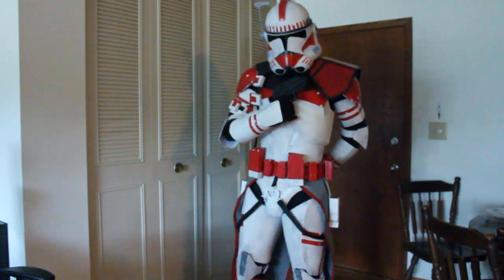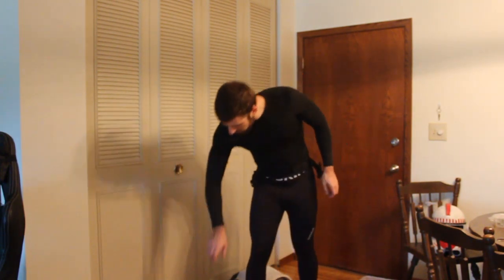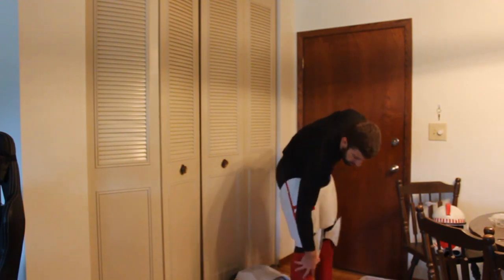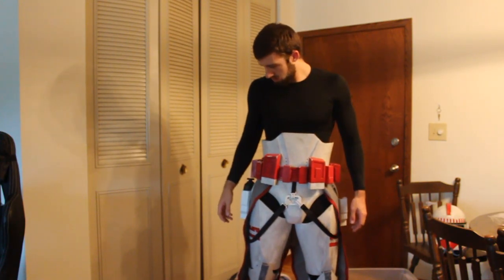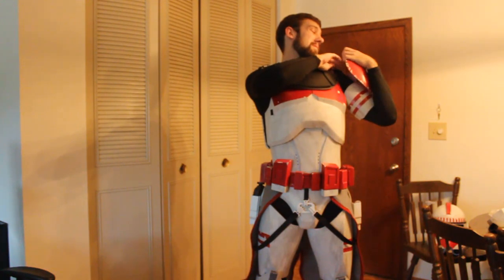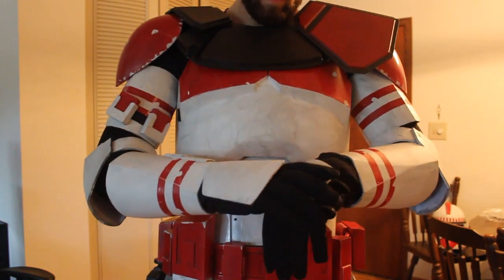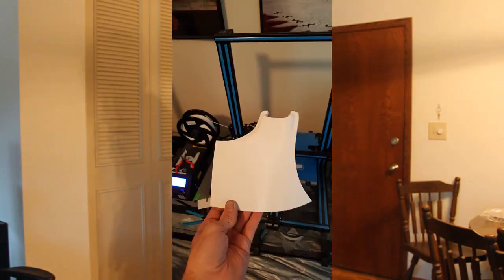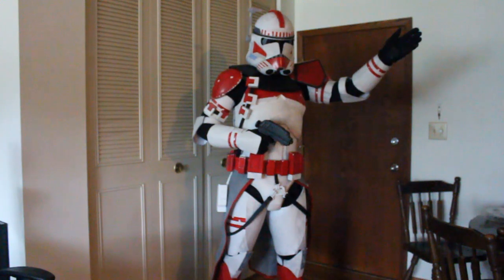Making Clone Trooper Armor - Episode 12 - Full Assembly and Reveal!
After 10 months of work I'm ready to submit my application to the 501st!

Etsy shop where I sell a variety of 3D Printed Helmets